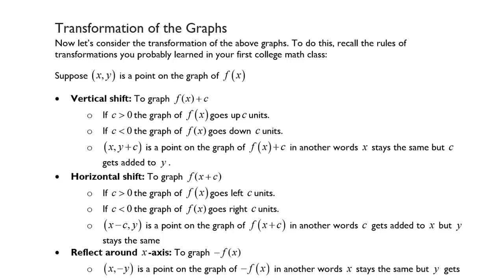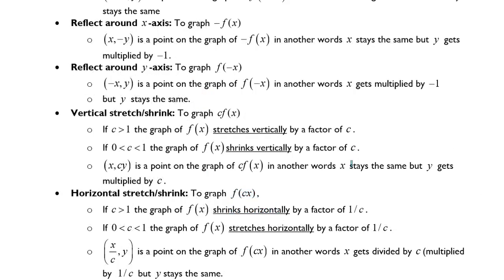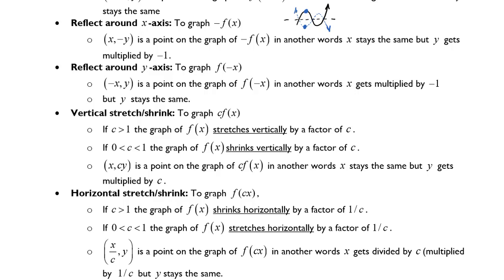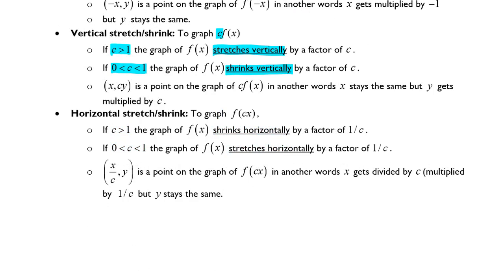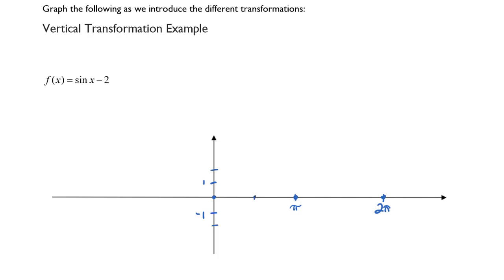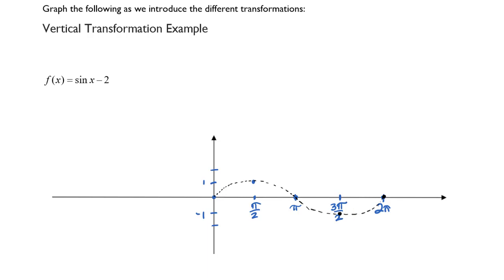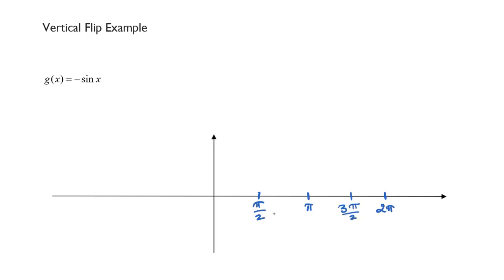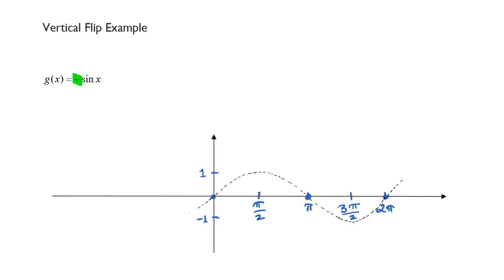Sine and Cosine the Functions Part 3 of 8 Transformation Rules Review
The first part of this video is a review of function transformations.
We also look at reflections and vertical shifts in this video.